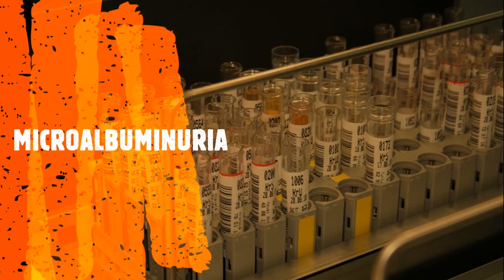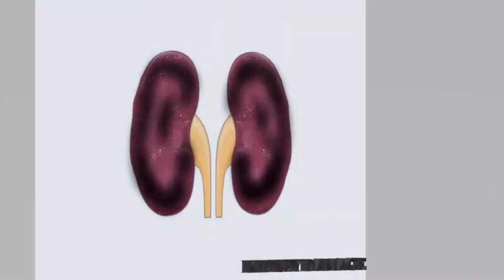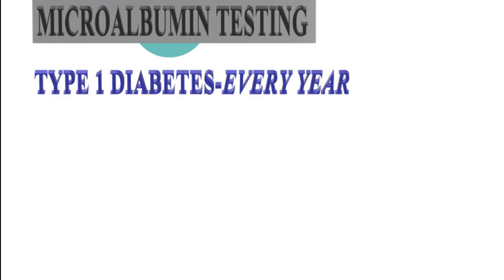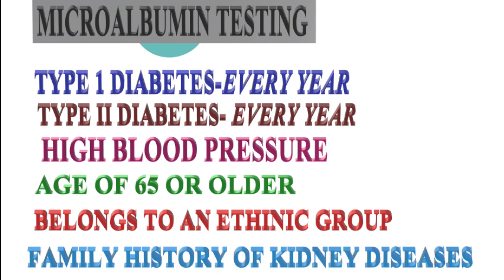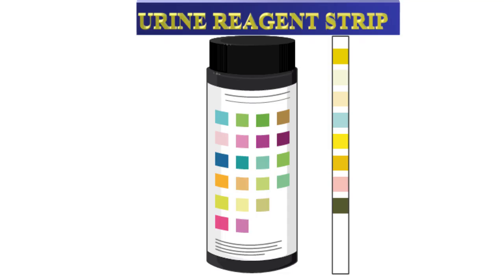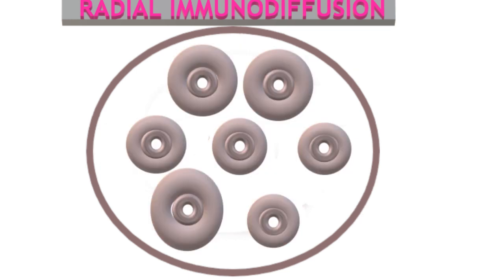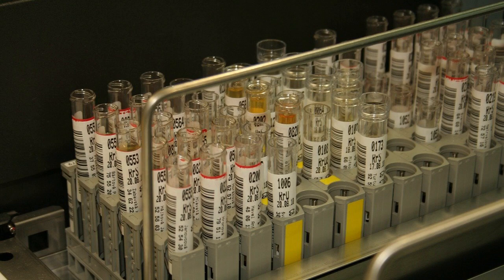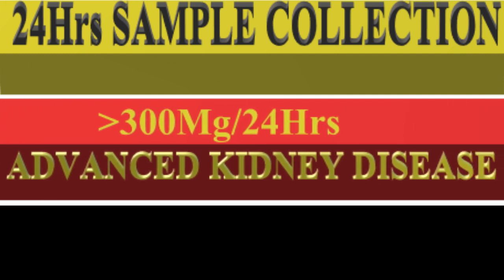MICROALBUMINURIA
Persistent microalbuminuria indicates a high probability of damage to the glomerular filtration capacity of the kidney and is of great diagnostic relevance: (a) in diabetes, for early diagnosis of diabetic nephropathy; (b) in patients with hypertension, as an indicator of end-organ damage associated with a lowered life expectancy.